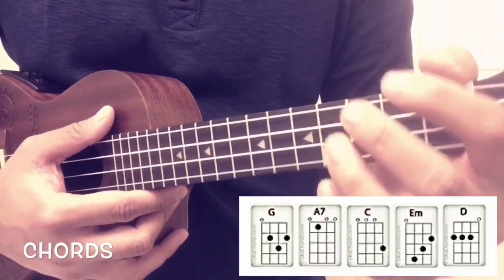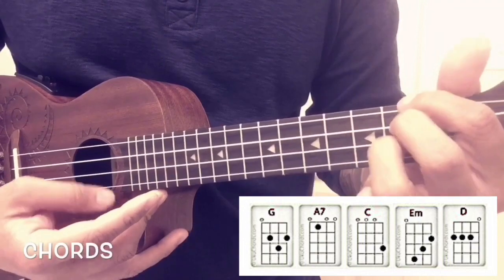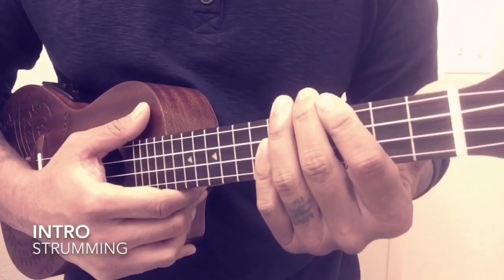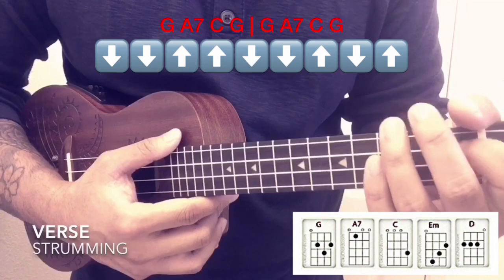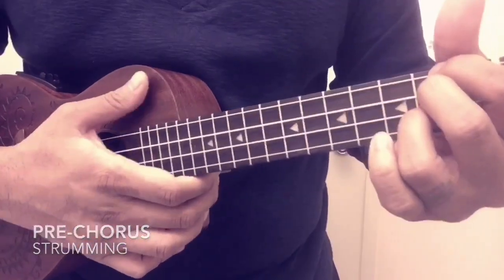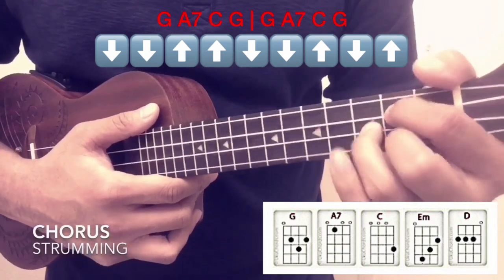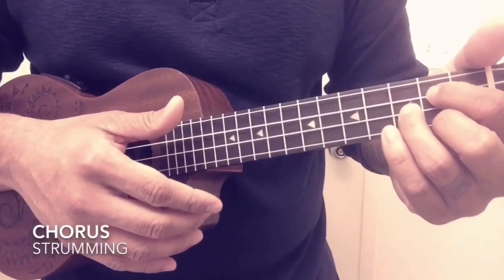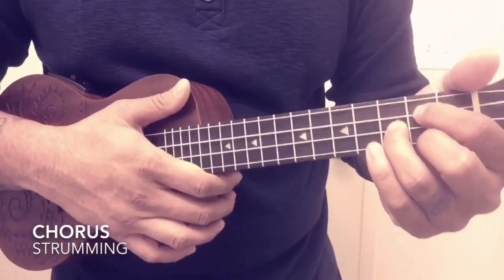Ang Huling El Bimbo Ukulele Tutorial | Eraserheads Cover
Learn how to play Ang Huling El Bimbo by Eraserheads. Ukulele Tutorial with Lyrics, Chords, Strumming, and Play along. Easy to learn version.

The song is about a man's love for his childhood sweetheart who taught him how to dance... A simple song about love and love lost.

⏩ Skip to:
0:26 - Chords
1:04 - Strum Pattern
4:38 - Play Along

CHORDS used:
G | A7 | C | Em | D

STRUM PATTERN:
Intro/Verse/Chorus:
Pre-Chorus:
Em G C - ⬇️⬇️⬇️⬇️⬇️⬆️
D- ⬇️⬇️⬇️⬆️⬆️⬇️⬇️⬆️⬇️⬆️

I’d like to hear from you... leave me a COMMENT good or bad 😊

English translation...